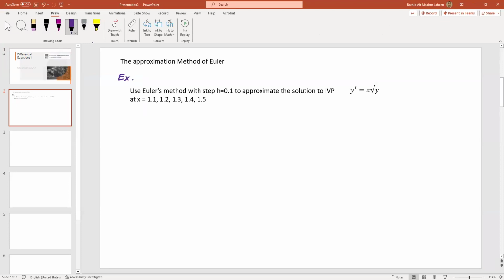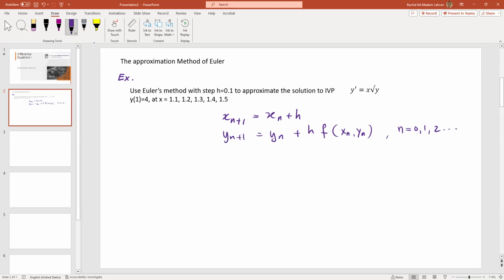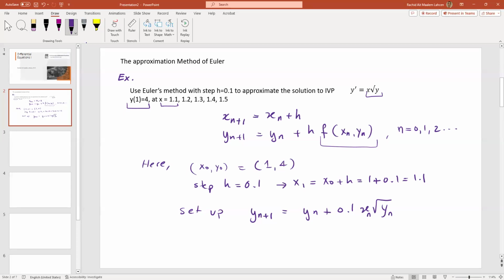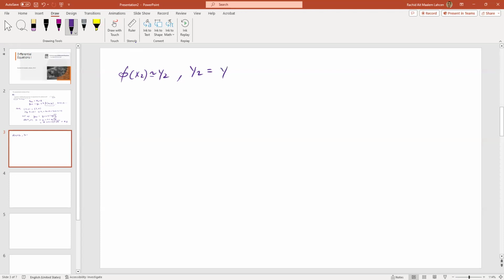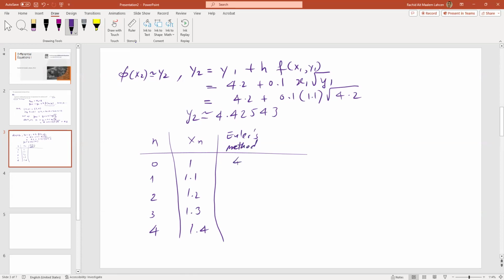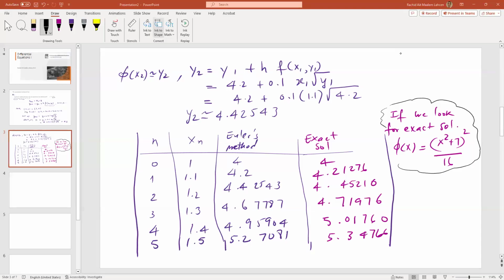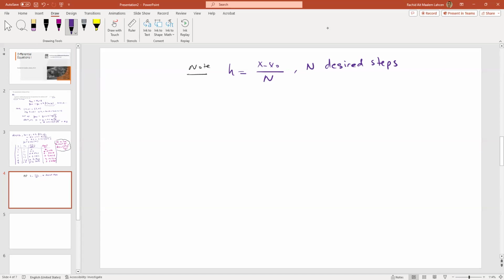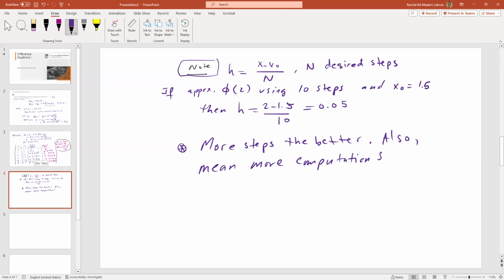ODE 1 Euler Methodd Example 1